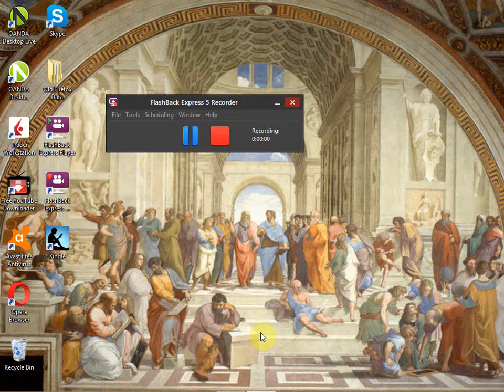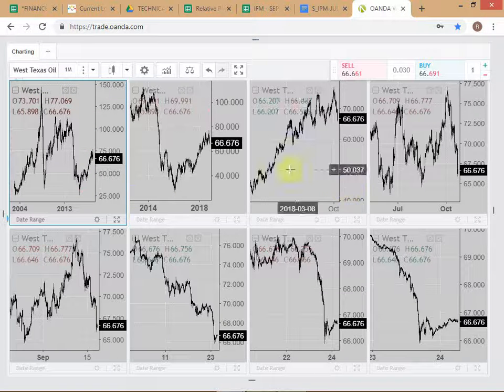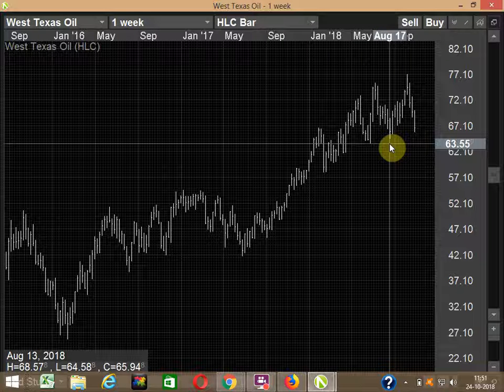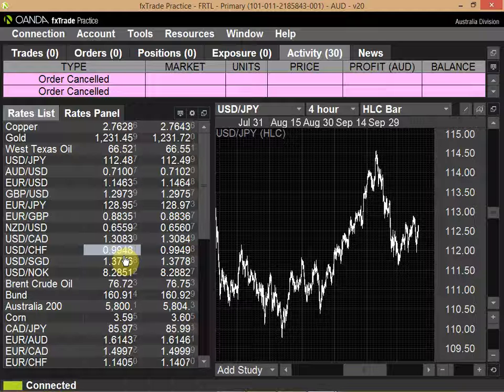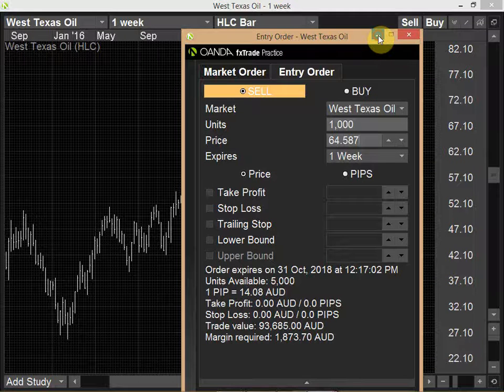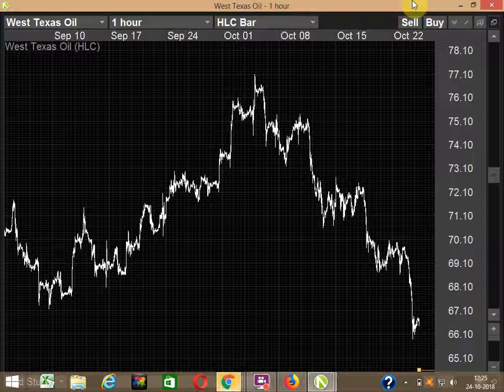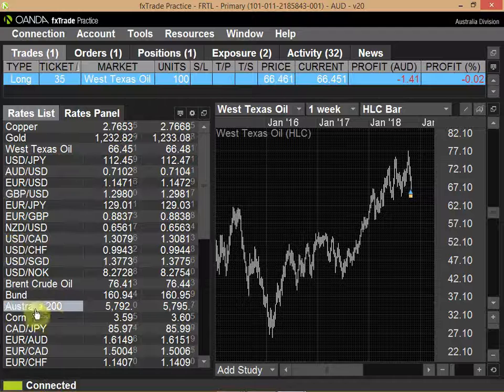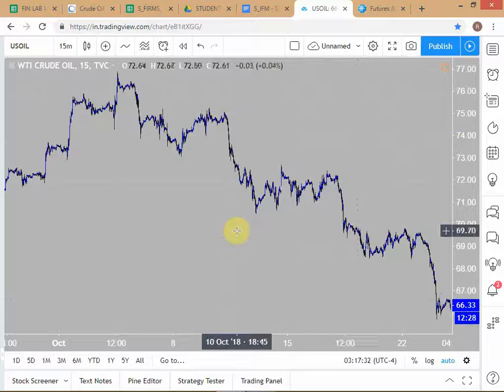IFM - FALL 2018 / RISK MANAGEMENT - Session 9 / dated 24-OCT-'18